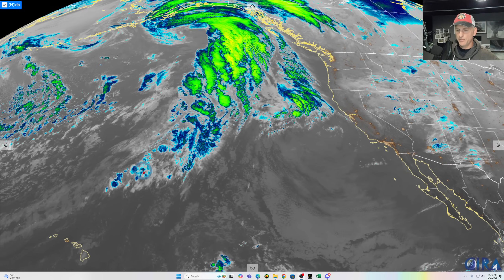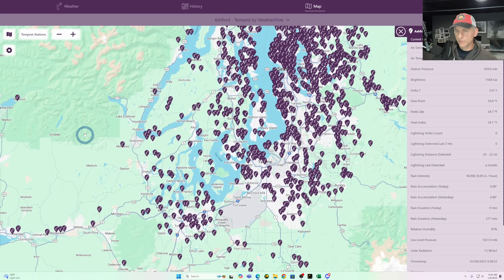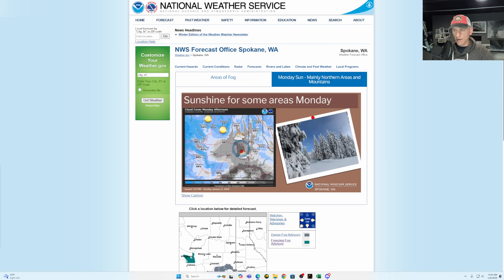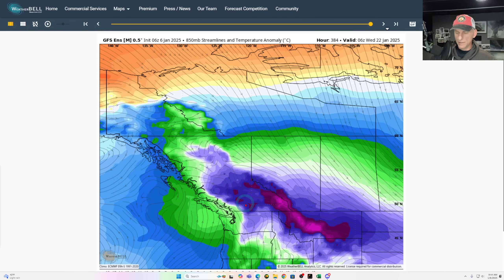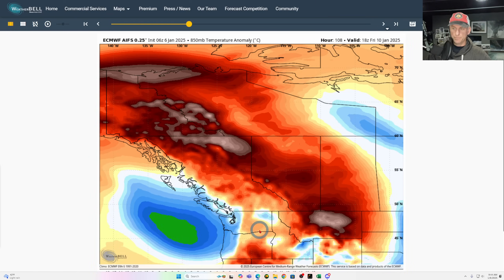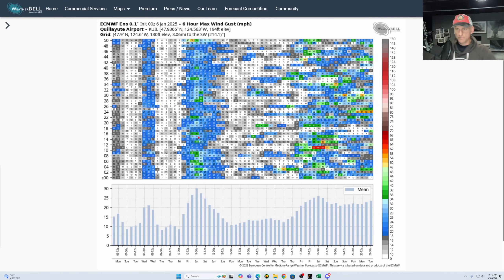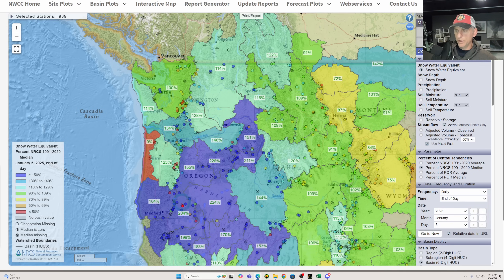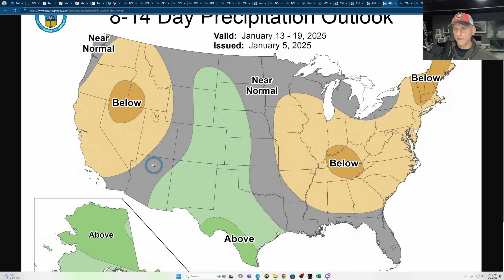Pacific NW Dries Out, Extended Cold?